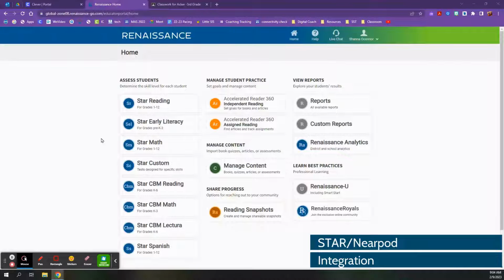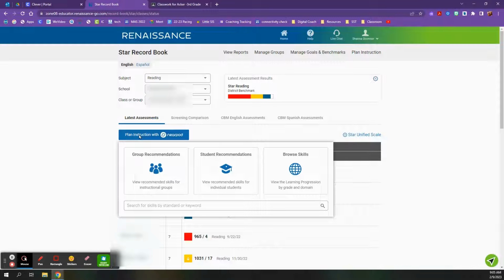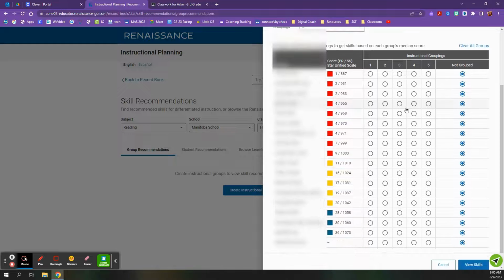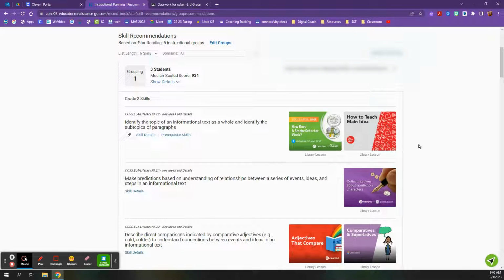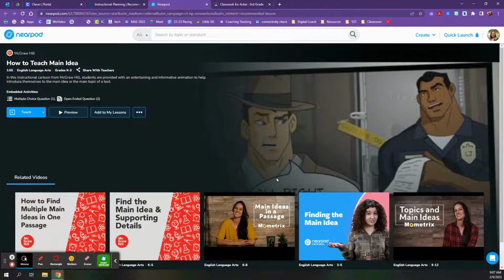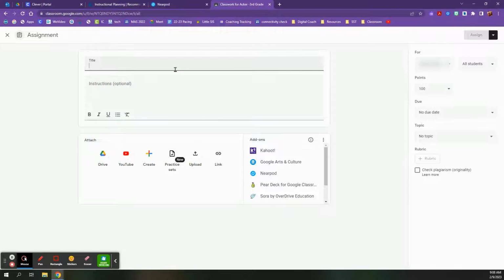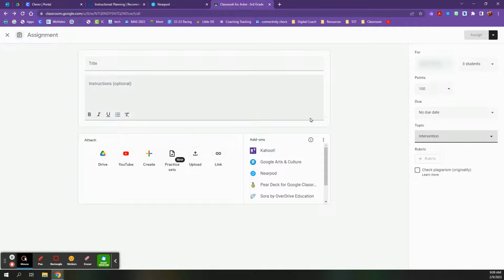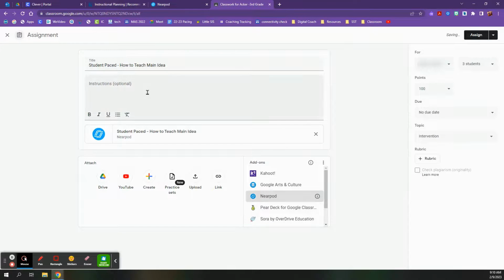STAR/Nearpod Integration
Utilize the STAR/Nearpod integration to find differentiated premade Nearpod lessons for your students based on their STAR scores.